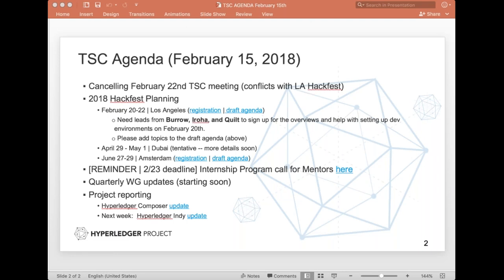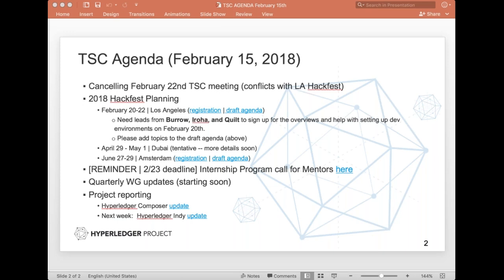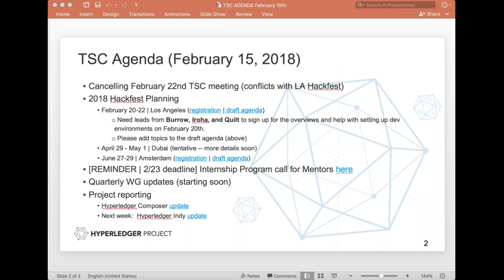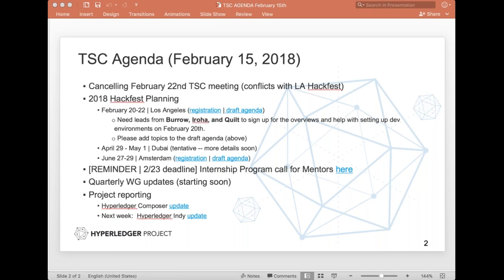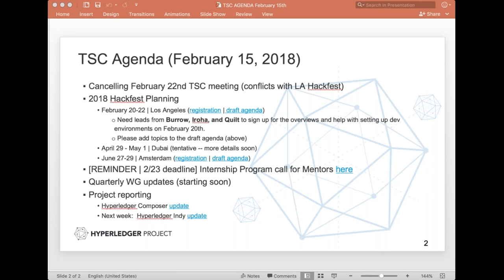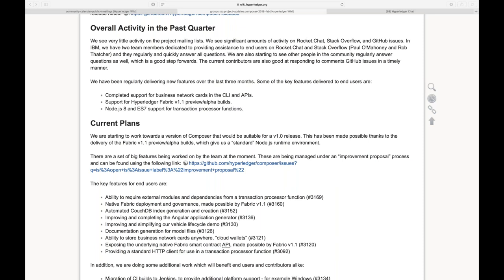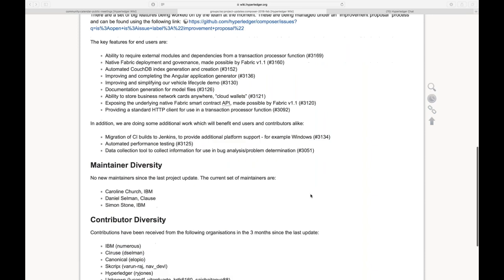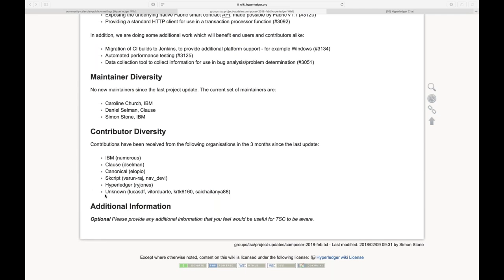2018 02 15 TSC Meeting